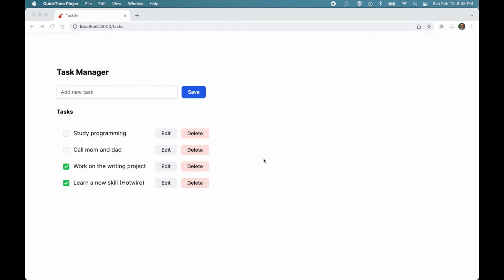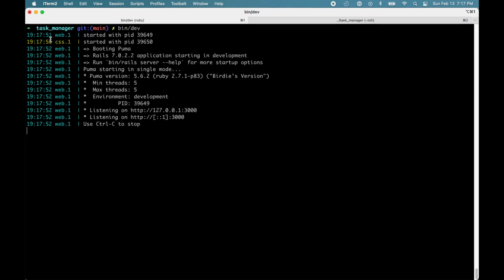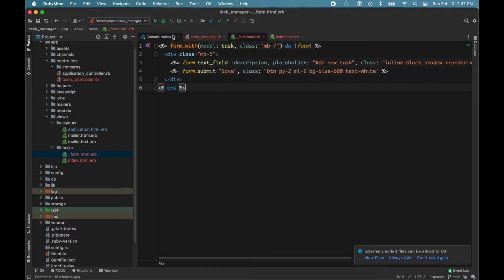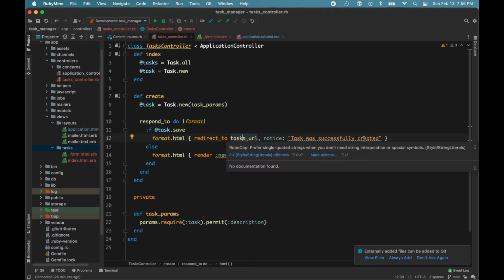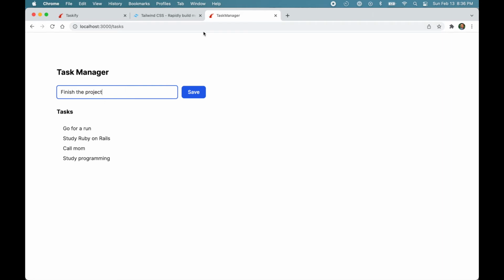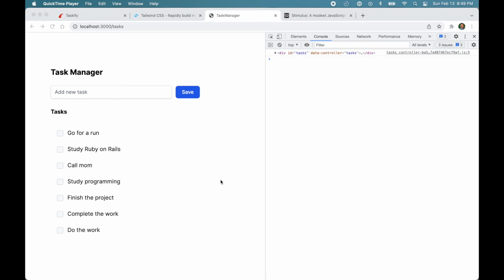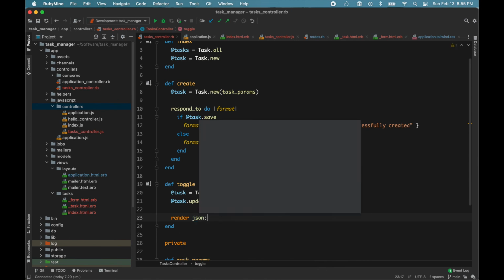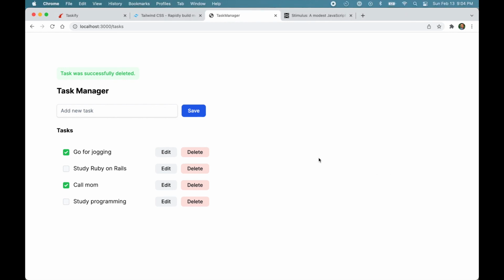Building Yet Another To-Do List using Rails + Hotwire (and some Tailwind)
In this video, we will learn how to build yet another to-do list application using Ruby on Rails and the new Hotwire framework from Basecamp. We will start with a new Rails project from scratch and learn about Hotwire and Stimulus as we build our app.

Regards,
Akshay